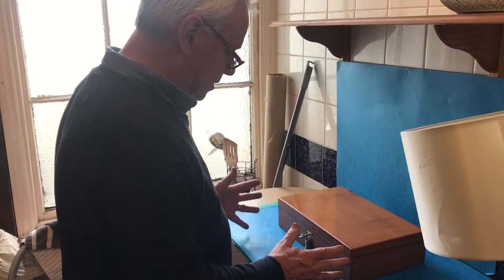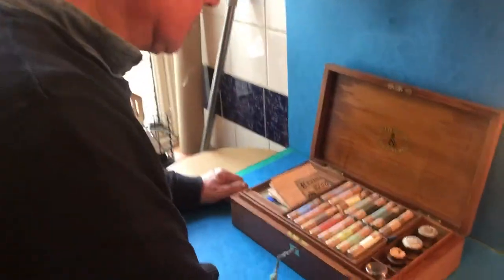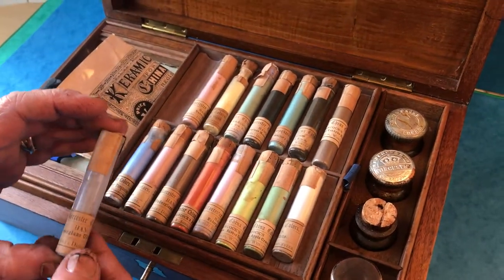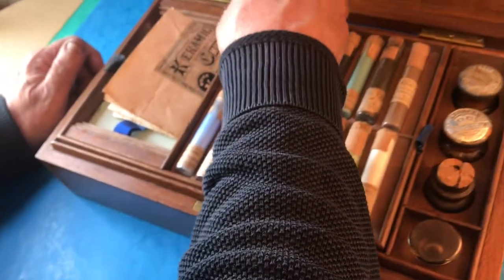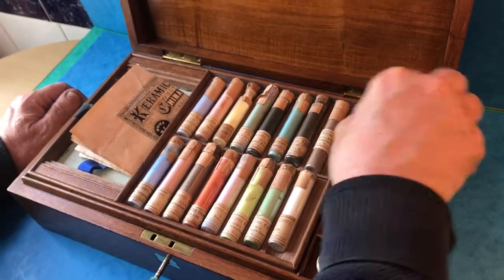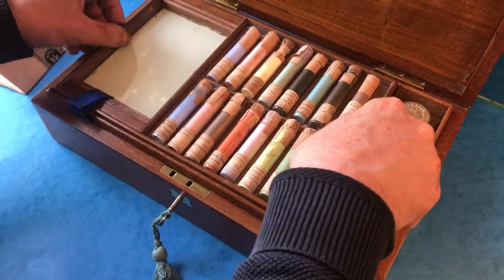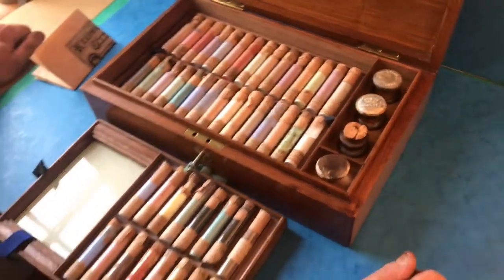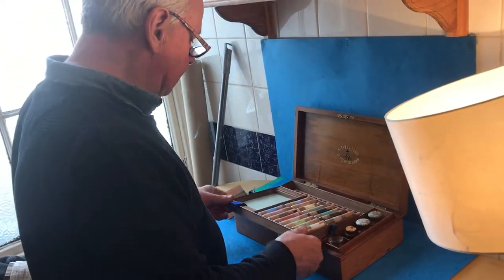Antique Victorian Paint box, c.1870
This is a superb c.1870 Victorian Paint box, we think it's a paint box for painting porcelain. It is mahogany and walnut, with all the original finish. It measures 35cm x 29 cm x 6 cm tall, it's got a working lock and key, it's by Reeves and son , you've got a painted logo to the inside lid and then there are two trays with all the paint bottles ,some in which haven't been used or opened they have Reeves and co on the base ,there are two pallets which are not original to the box , and there are three pots with reeves and Hancock inscribed on the top, there is also a pallet for mixing the colours, it's in fantastic condition, the interior is walnut.